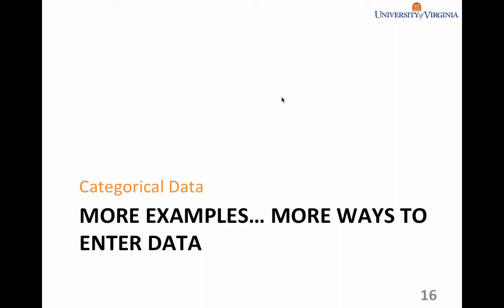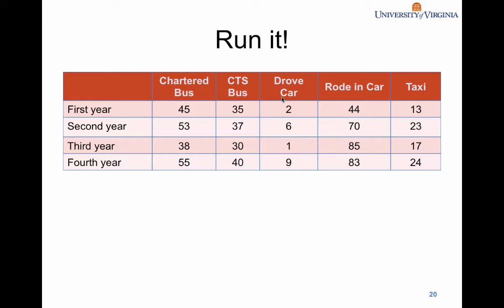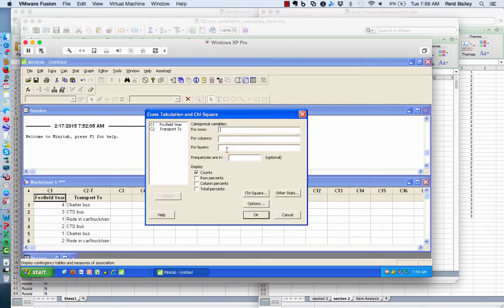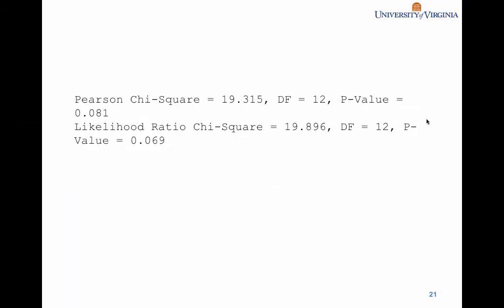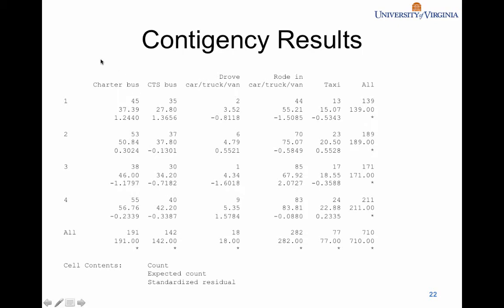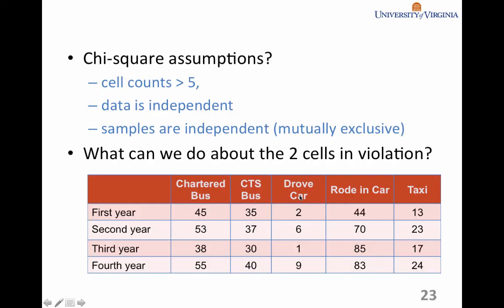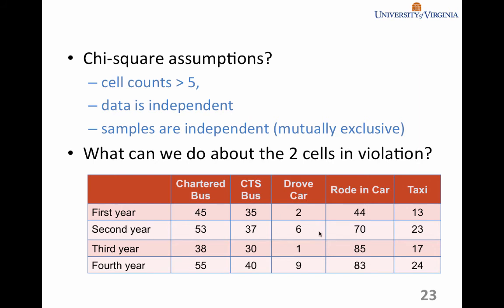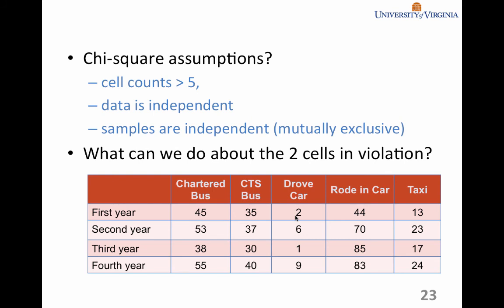Intuitive Statistics: Ordinal-Categorical Examples 2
A short video with an example problem (do different years of students take different transportation to Foxfield) related to statistical tests for dependent variables that are not interval or ratio scales.

Table of Contents:

00:00 - More examples… more ways to enter data
00:13 - Did each year of student use the same types of transportation to get to foxfield?
00:25 - Run it!
00:58 - Run it!
02:42 -
03:14 - Contigency Results
03:22 - Contigency Results
04:38 - Contigency Results
04:53 -